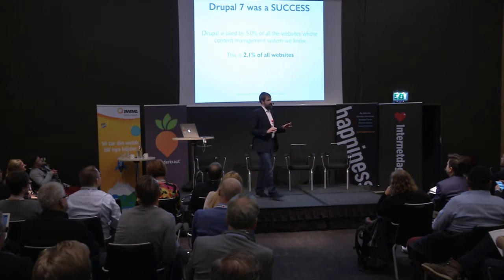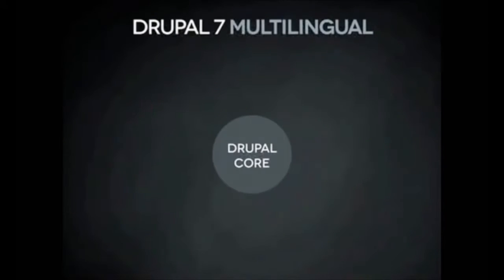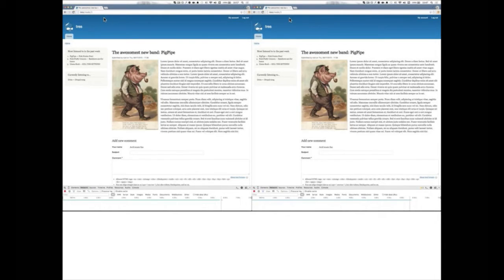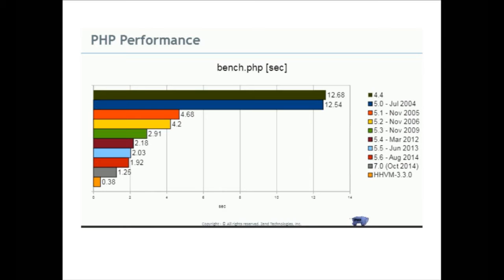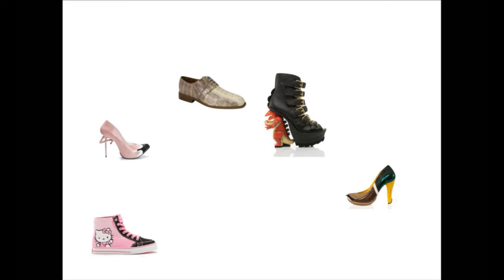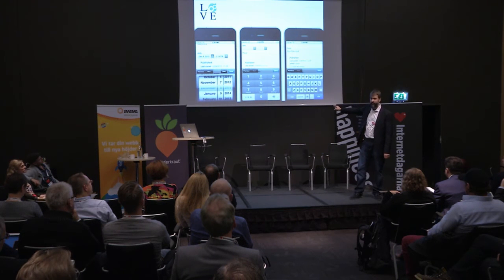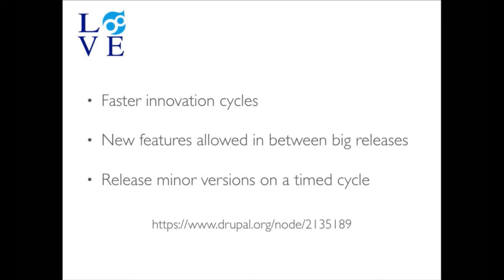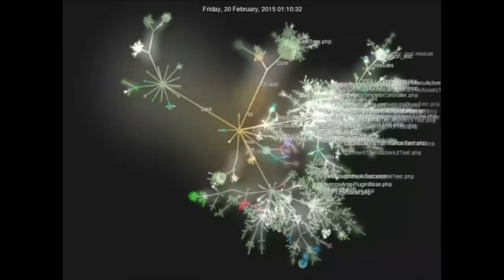Drupal 8 - när 2400 utvecklare jobbar mot ett gemensamt mål